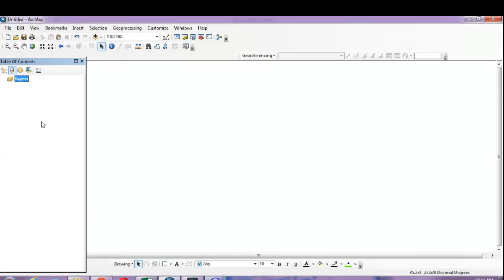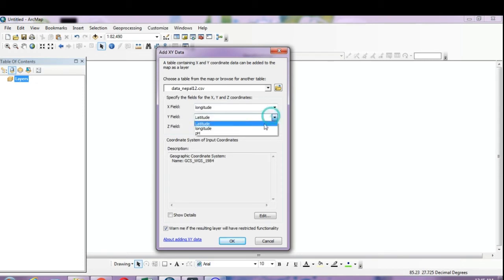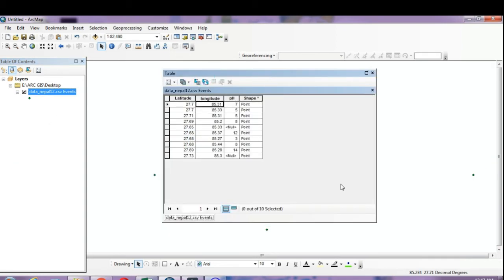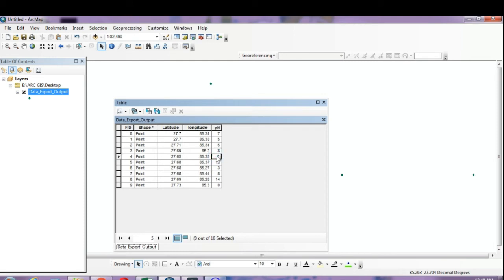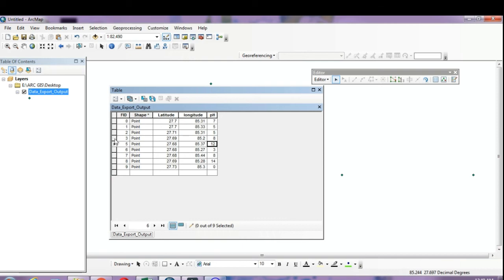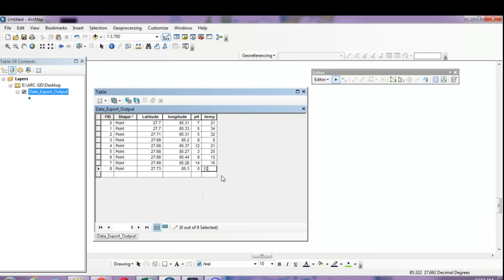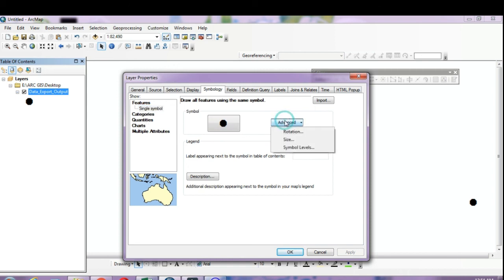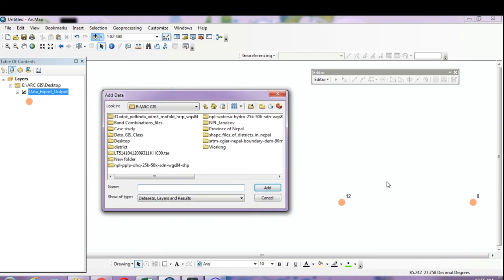Tutorial 6: || ArcGIS 10.2.1 || Importing the data from excel and editing